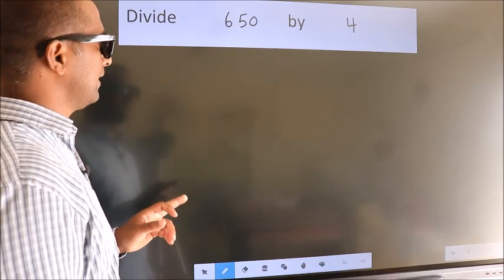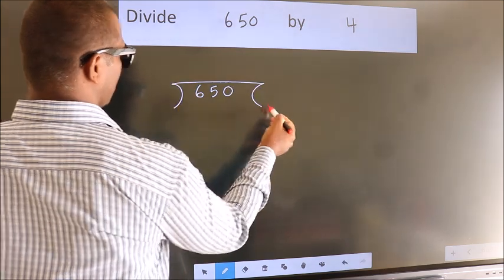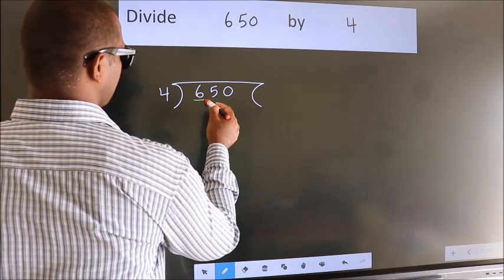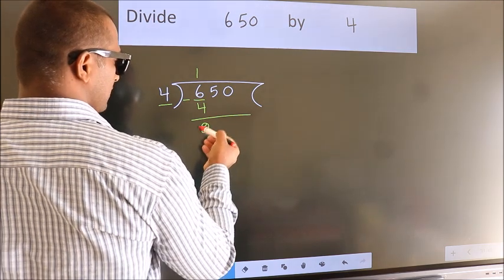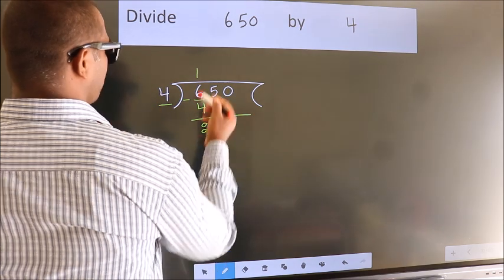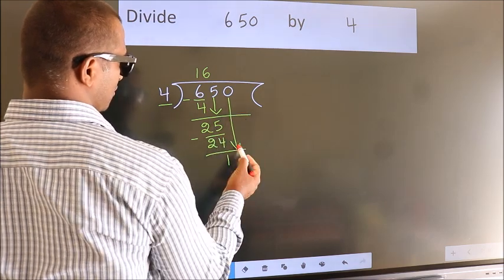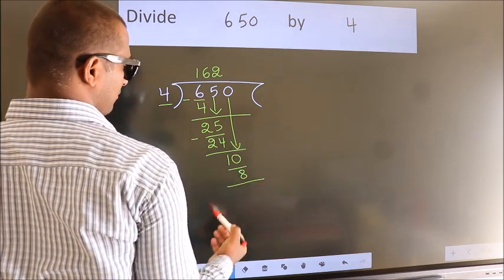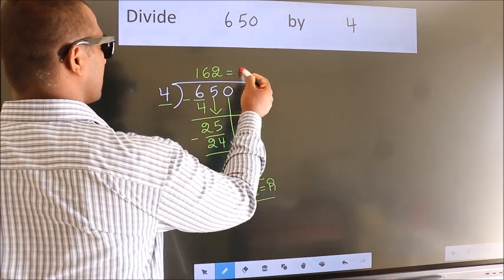Divide 650 by 4